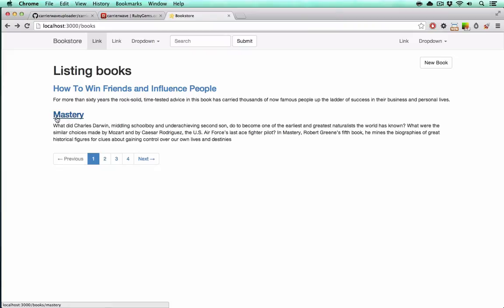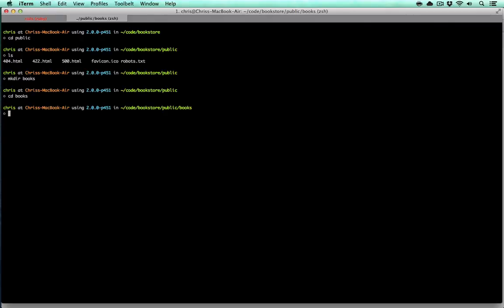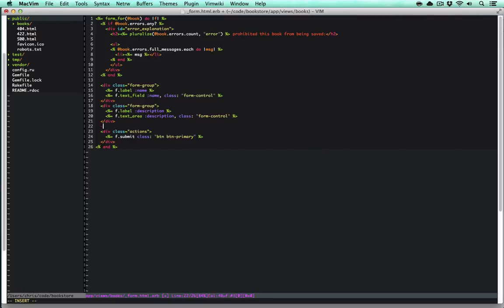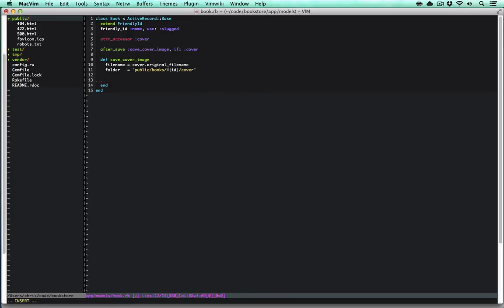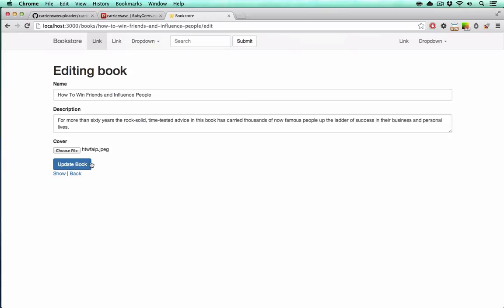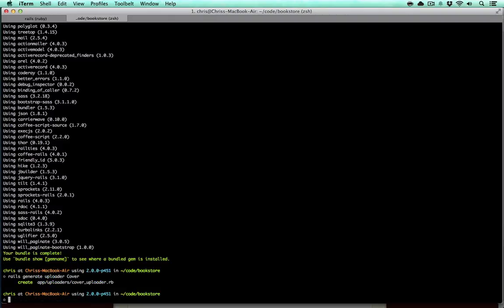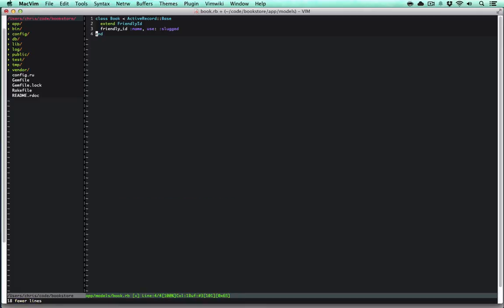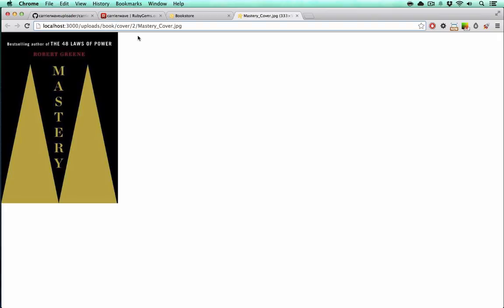File Uploading in Rails with Carrierwave